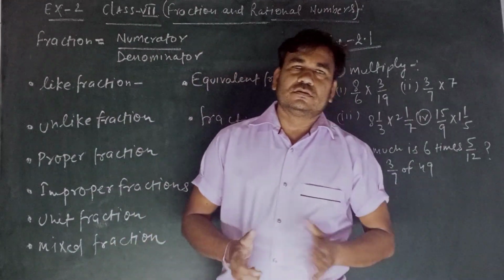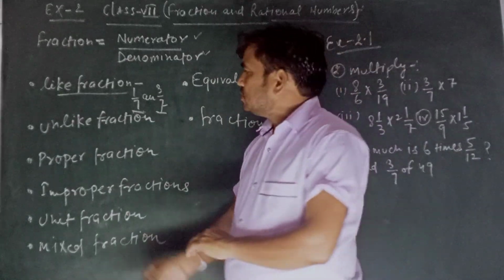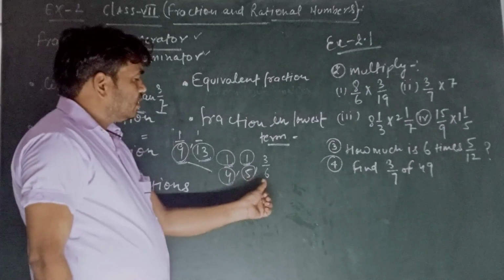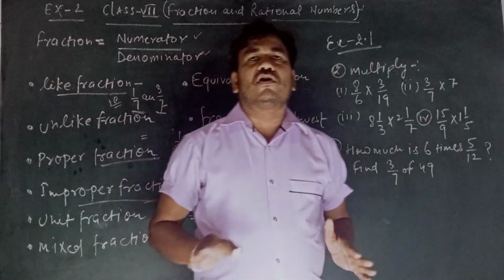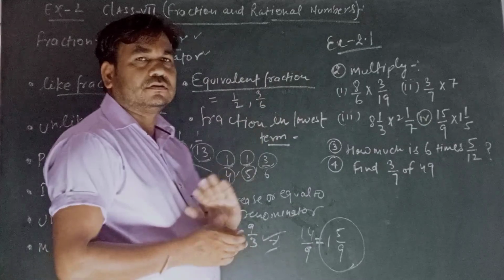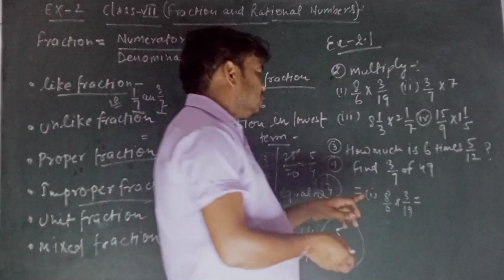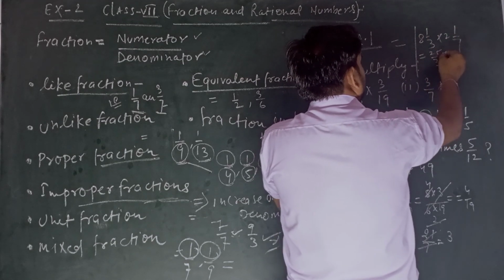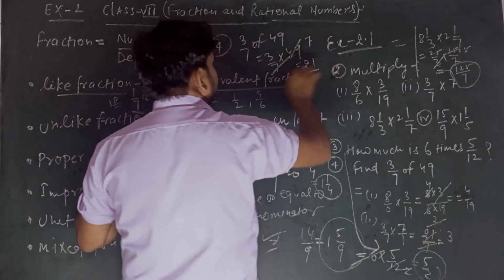Class -vii math(fraction n rational number)